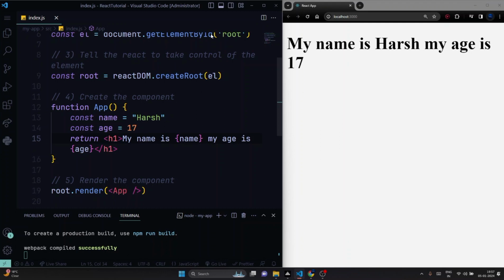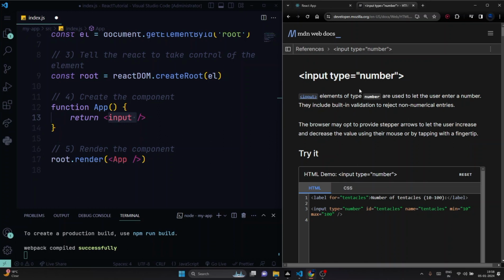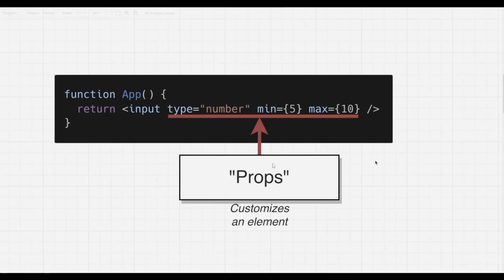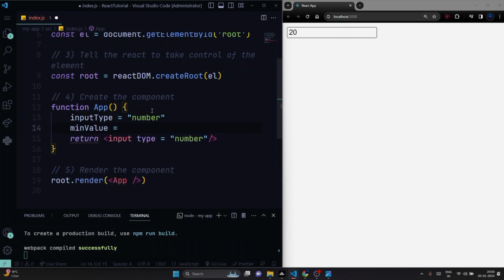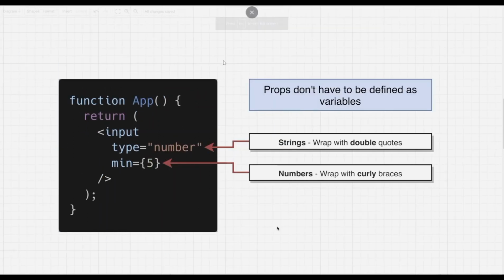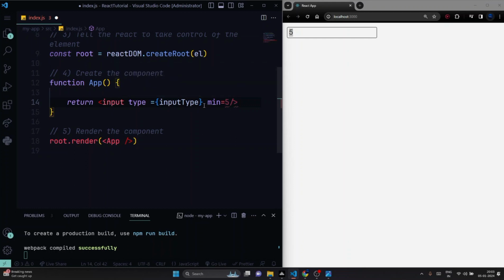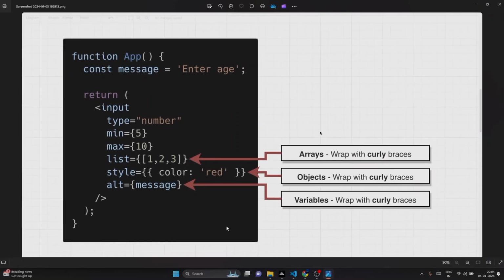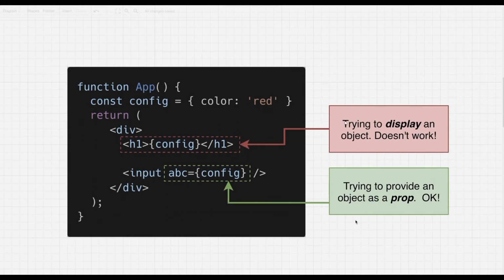REACT MASTERY || Lecture - 5 || Introduction to props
🔍 Brace yourself for Lecture 5 of our React Mastery Course! In this session, we unravel the dynamic world of React components by diving into the essential concept of "props." Learn how to pass and utilize props to enhance the flexibility and reusability of your components.

👩‍💻 From understanding the basics to practical implementations, this tutorial provides a comprehensive guide for both beginners and seasoned developers. Elevate your React skills as we explore the key role props play in building robust and interactive user interfaces.

💡 Ready to take your React game to the next level?